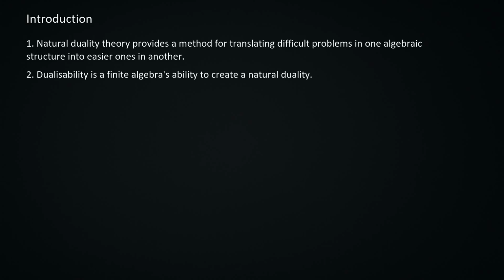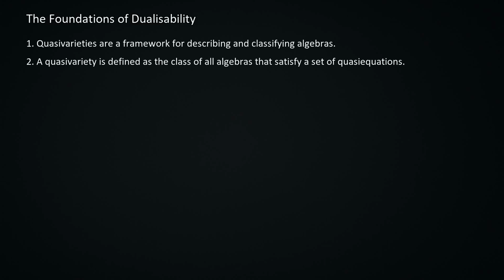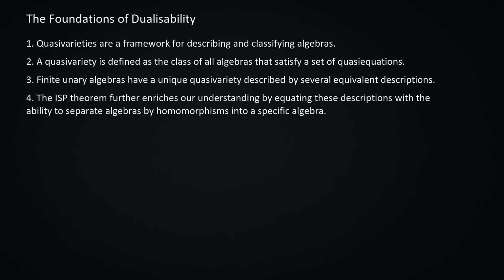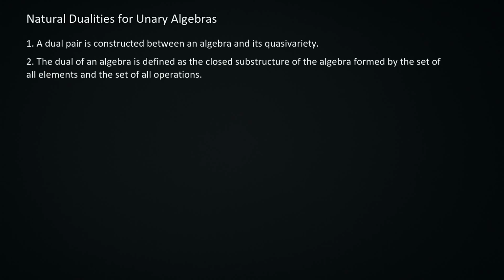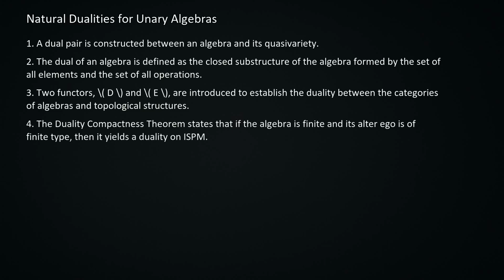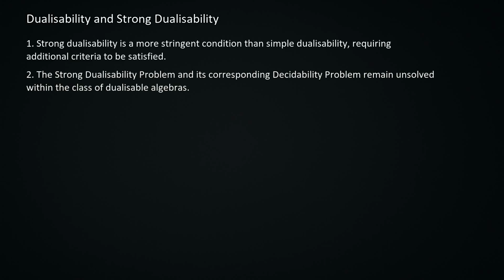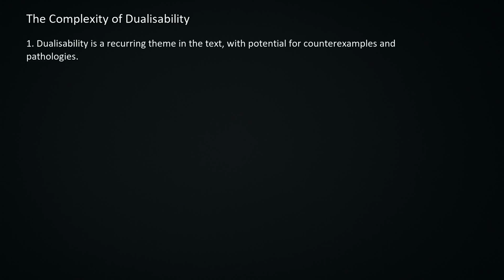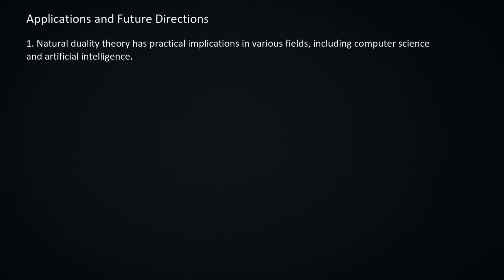Dualisability: Unary Algebras and Beyond - Book Summary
Understanding the complexities of dualisability in unary algebras is crucial for researchers and students in advanced mathematics, particularly those interested in universal algebra, model theory, and computational logic. However, the insights gained from this text extend beyond academic circles. The principles of duality theory have implications for various fields, including computer science and artificial intelligence, where algorithms need to process large datasets efficiently. By studying dualisability in unary algebras, one can uncover novel ways to design algorithms that leverage the inherent symmetries of data structures. Moreover, the text provides a foundational understanding of algebraic logic that can be applied to solve real-world problems in cryptography and data analysis.